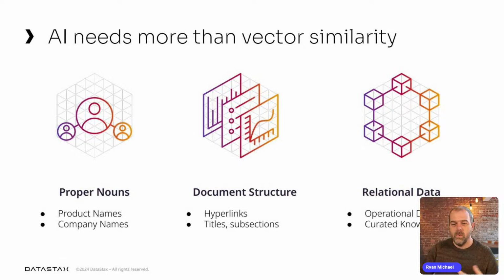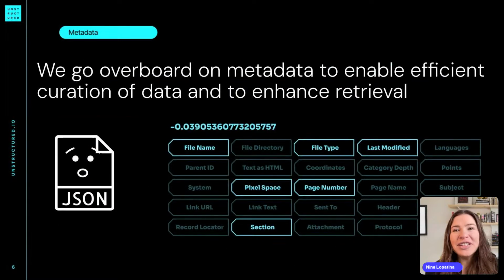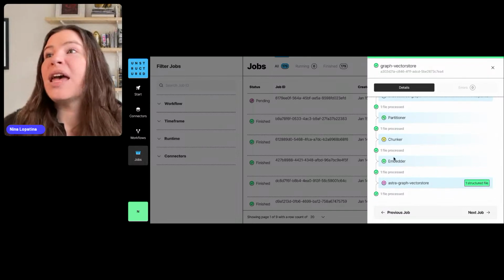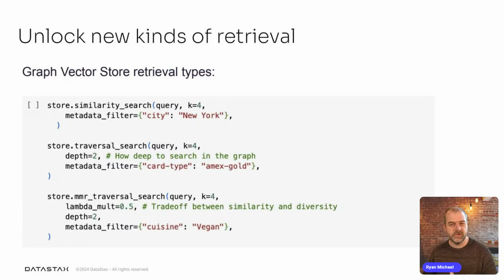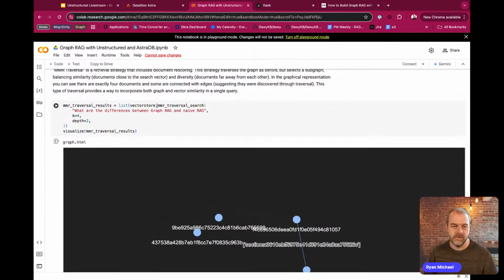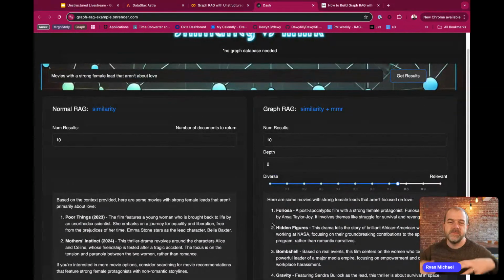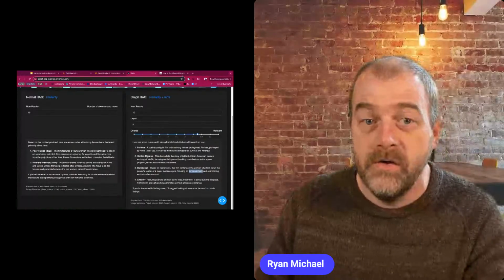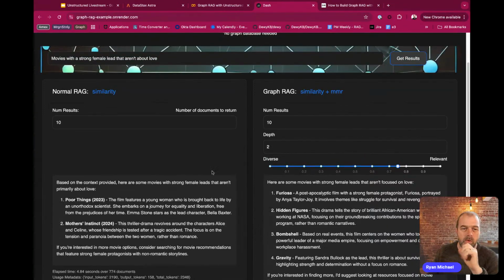Build Smarter GenAI Apps with Graph RAG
You may have heard of Graph RAG, but you’re not sure where to get started. In this webinar, we will show you how to implement Graph Retrieval-Augmented Generation (RAG) using the Unstructured Platform and Astra DB–fast. Graph RAG enhances your ability to understand and organize documents by leveraging a knowledge graph to reveal hidden relationships and structures. This new perspective not only aids in document visualization but also enhances RAG performance for large language model (LLM) queries.

During this session, you’ll learn:

How to parse and interpret different types of documents using the Unstructured Platform.
How to build a scalable, hybrid graph and vector store with Astra DB.
How to create a rich, interconnected perspective of your documents using Graph RAG.
How to enhance document retrieval and contextual understanding for LLMs.

Join us to discover how Graph RAG can transform your document retrieval process and improve the performance of your GenAI apps.